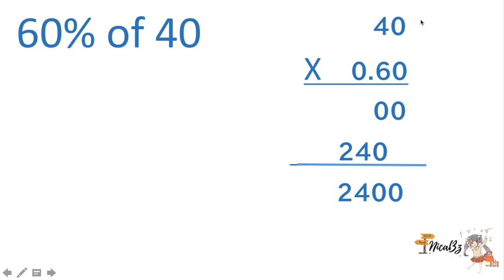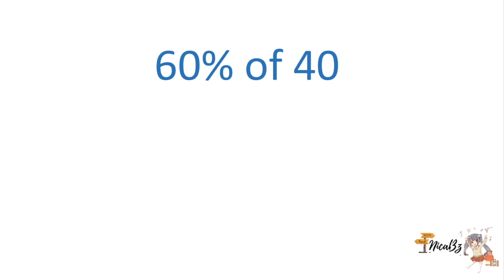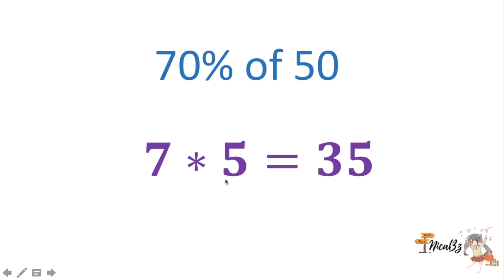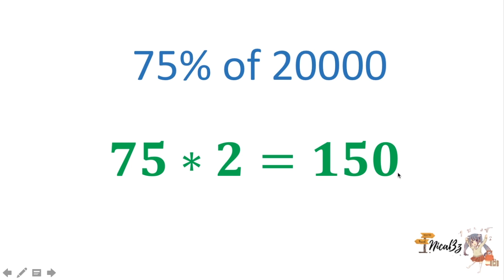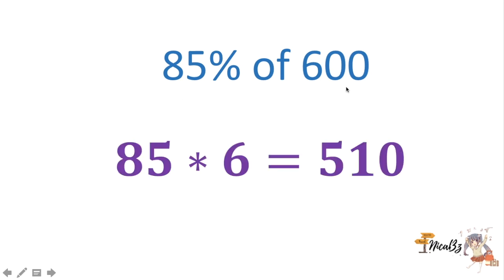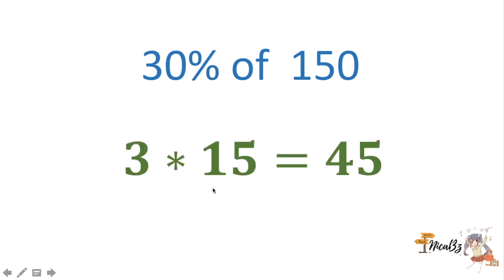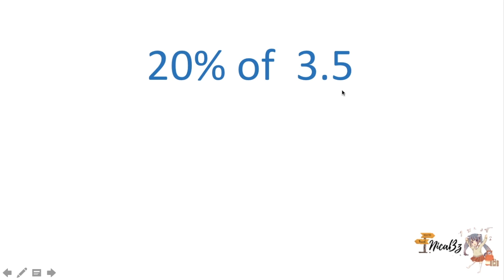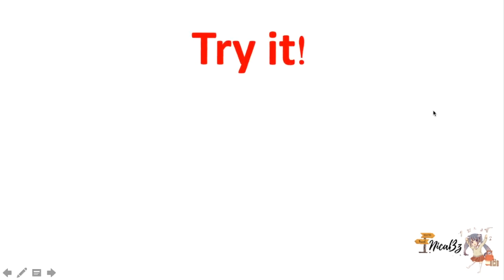3-SECOND Percentages Shortcut | NicaBZ Math Vlog 002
Hi! This is NicaBZ, your math and travel beshy. In this video I will be teaching you how to mentally compute percentage within 3 seconds.